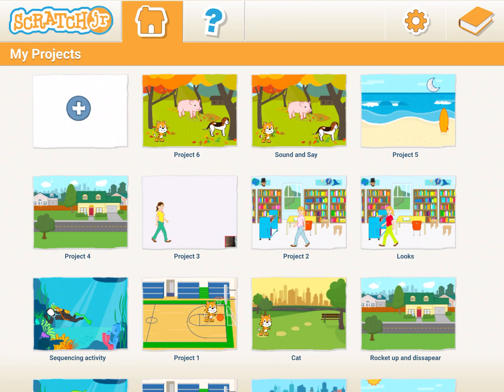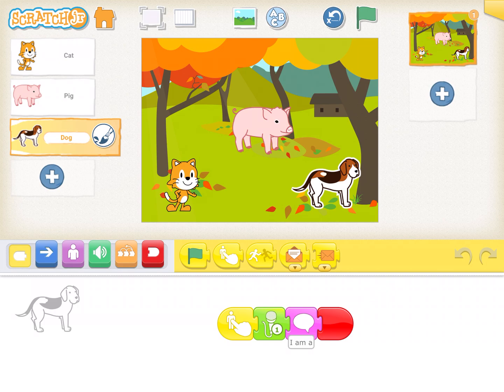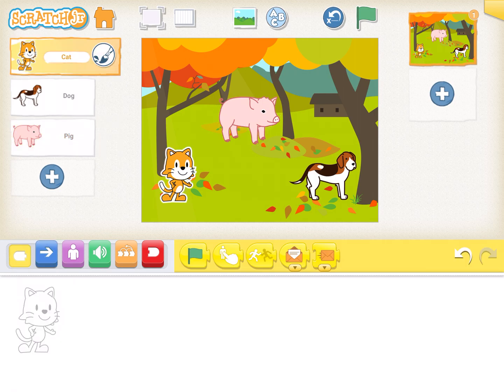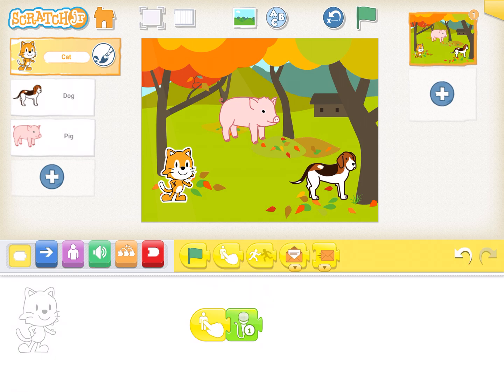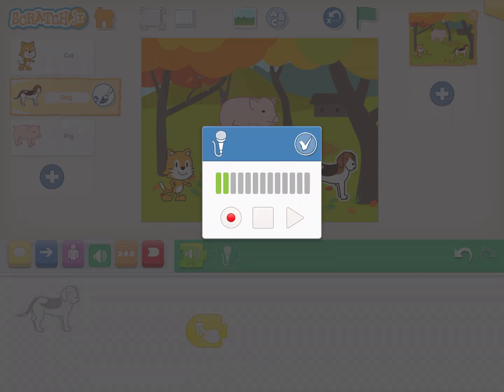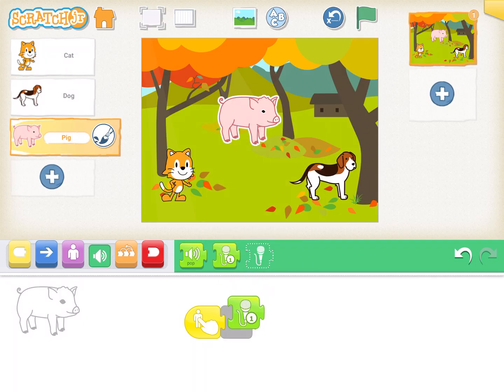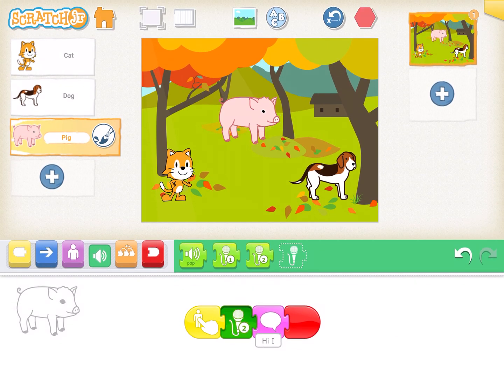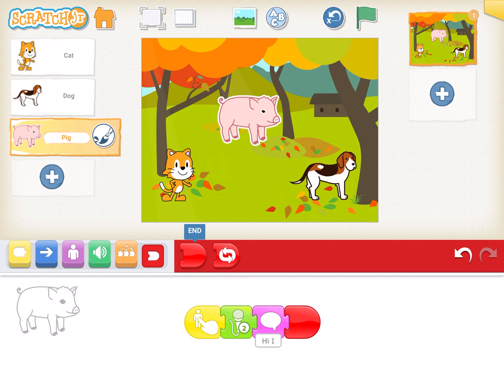Scratch Jr Coding Tutorial for 5-7 years - Session 5 (Trigger Blocks & Sound Blocks)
Scratch Jr Coding Platform for 5-7 years - Session 5 (Trigger Blocks and Blocks)
Tutorials have example of   activity which demonstrates the use of Tap the character and play the sound. A good way to create a small story with sound and text. Children will also learn to record their own sound.

Learn the Basics of Scratch Jr - Learn the Trigger Blocks & Sounds Blocks